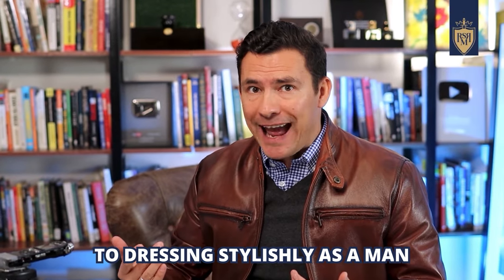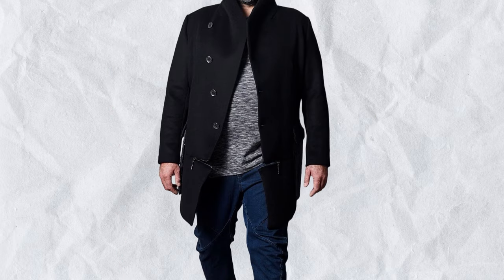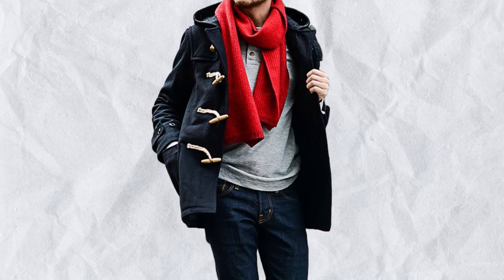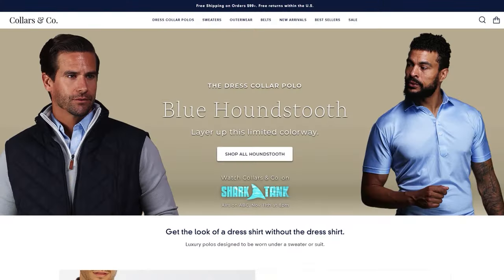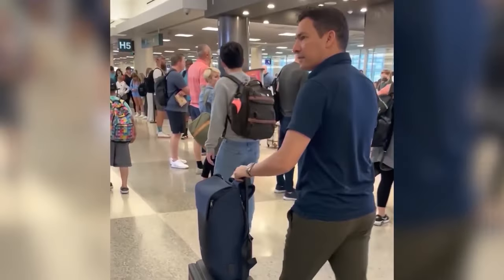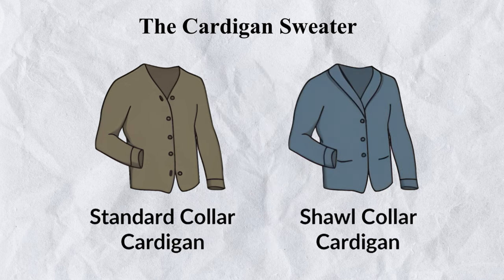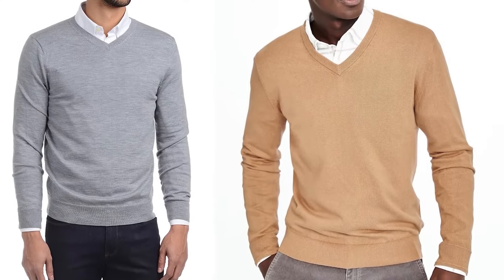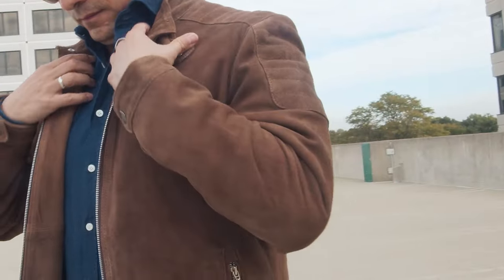Dress Casual Yet Stylish (Winter Edition!) As An Adult Man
for a special limited time discount off your order! Thank you Collars & Co for supporting my channel!

Timestamps:
0:00 - Dress Casual Yet Stylish (Winter Edition!) As An Adult Man
0:31 - Rule #1
0:42 - Rule #2
1:00 - Rule #3
1:21 - Rule #4
2:18 - Rule #5
2:49 - Casual Clothing Item #1
5:22 - Casual Clothing Item #2
7:40 - Casual Clothing Item #3
9:45 - Casual Clothing Item #4
11:33 - Casual Clothing Item #5
14:07 - Casual Clothing Item #6

📫 Shipping Address

Antonio Centeno
USA

PRODUCTS

RECOMMENDED PRODUCTS